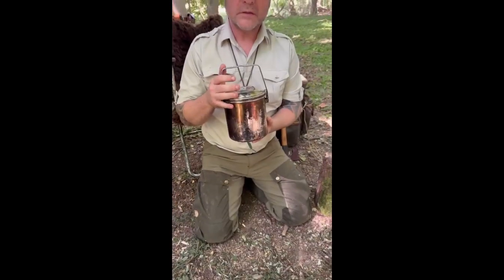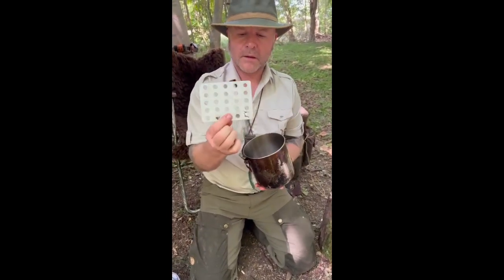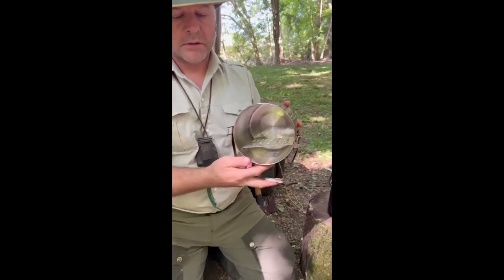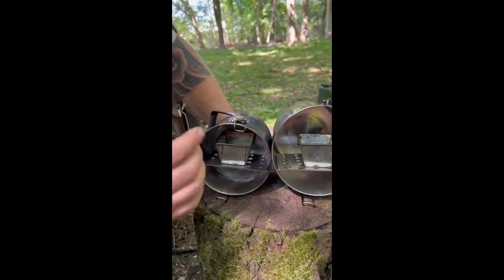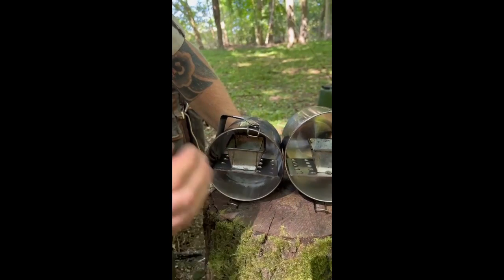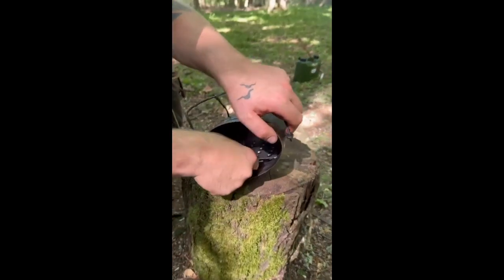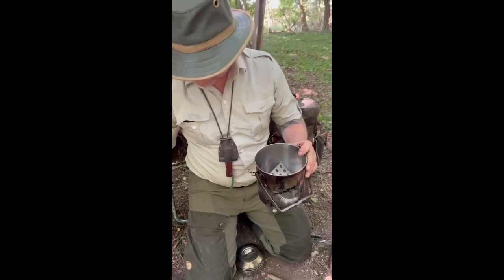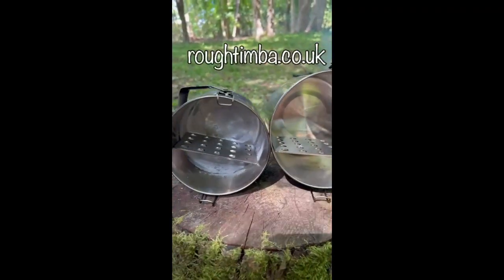Billy Can Oven Tray 🐐🥫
Here's a new product ive been working on.
The Billy Can Oven Tray - ideal for baking bread in the field.
Available for purchase on my Etsy shop
Be Free 🕊